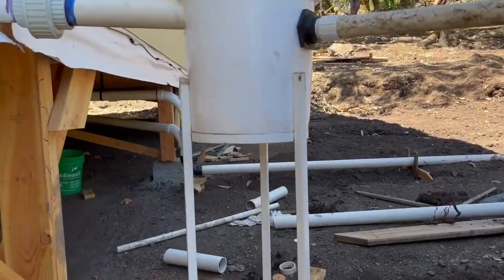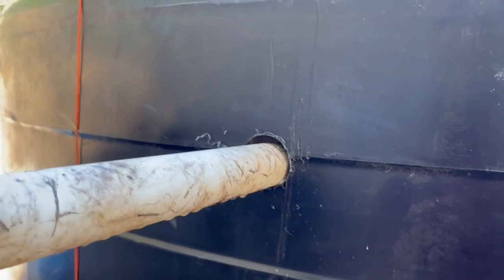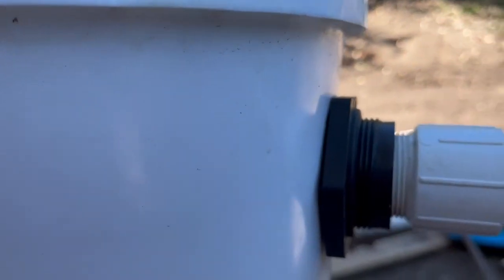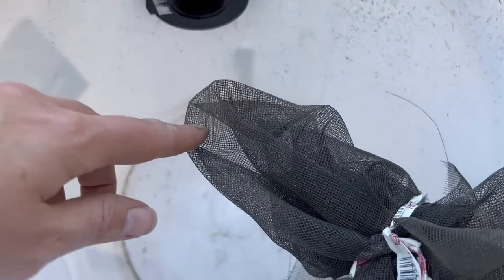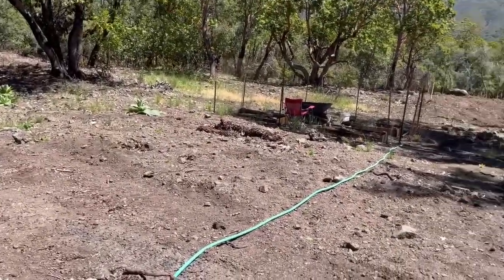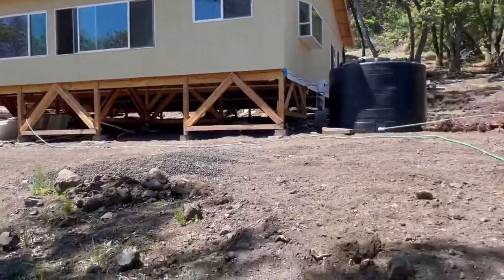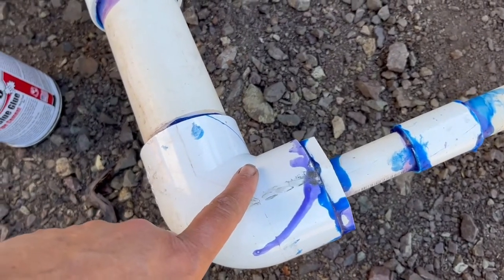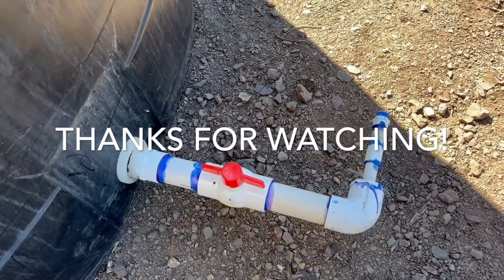How to Plumb an Off Grid Gray Water System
Water conservation is critical to maintain a producing garden in northern California summers. We plumbed most of our waste water into a greywater holding tank specifically to support the garden. Get a tour of the filtration system, plumbing, rationale, and considerations.